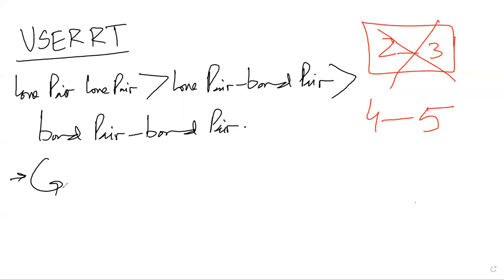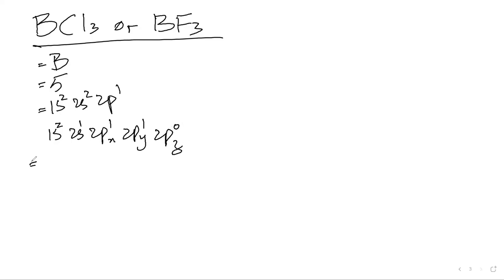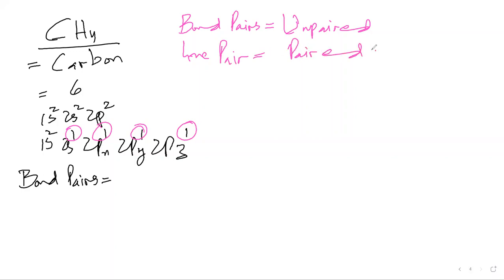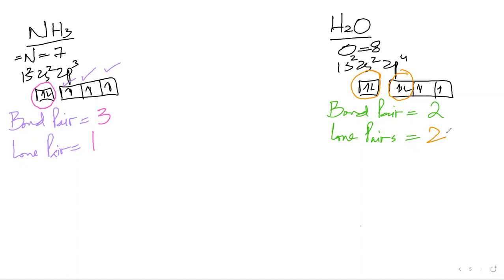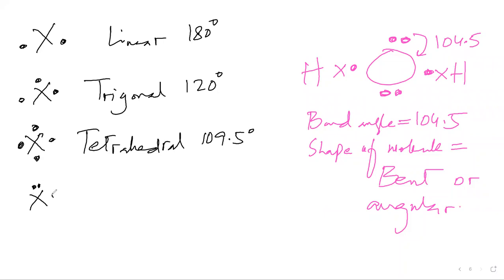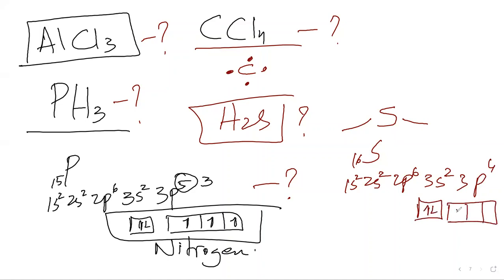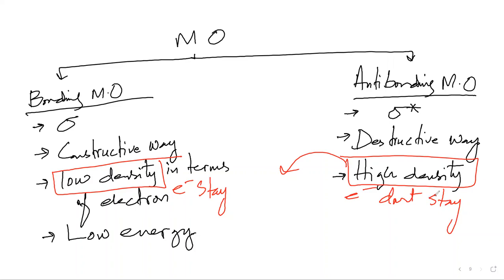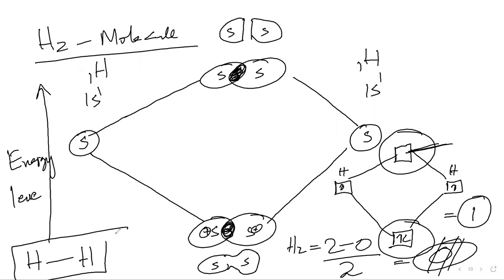XI Federal: Chemistry: VSSERRT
GMT20230104